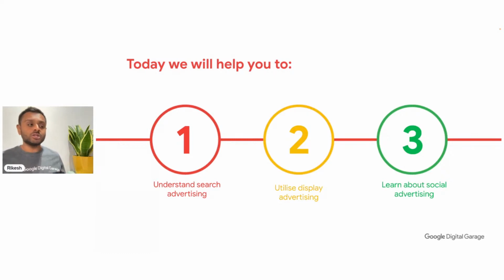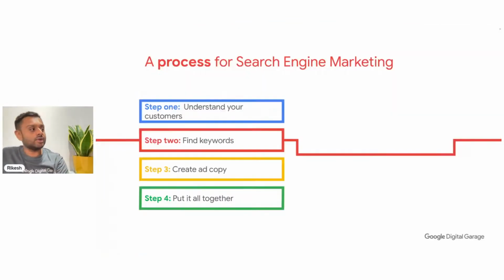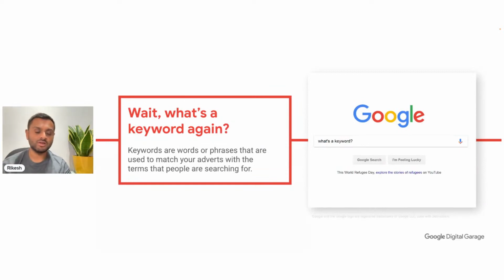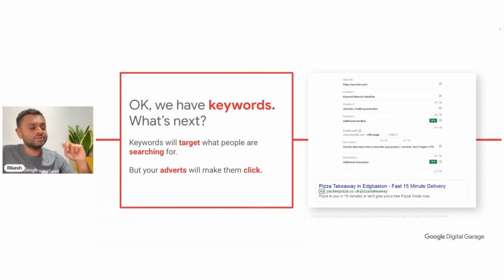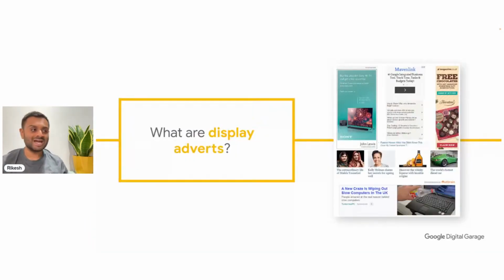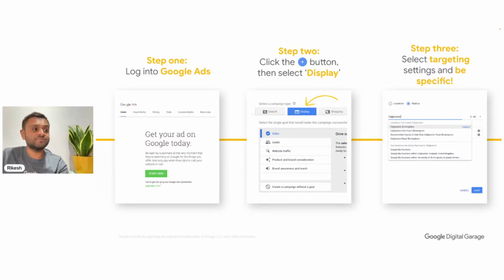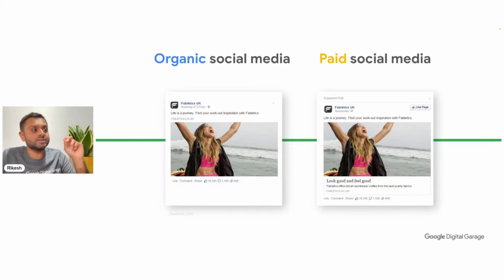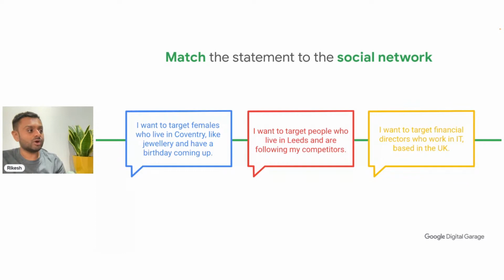Get started with digital advertising | Google Digital Garage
Get started with digital advertising
1080p
Google Digital Garage
18-10-23